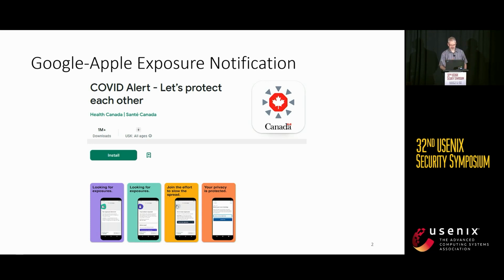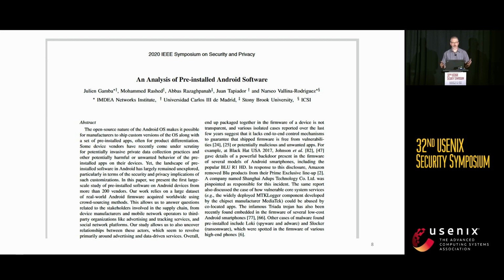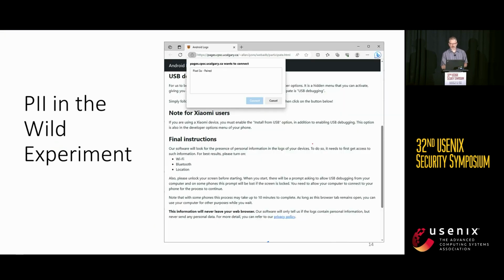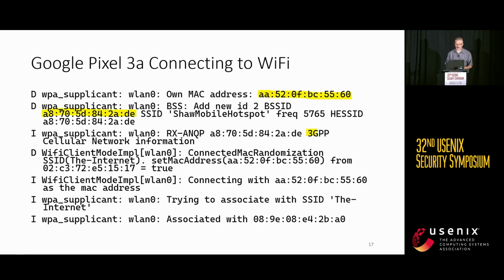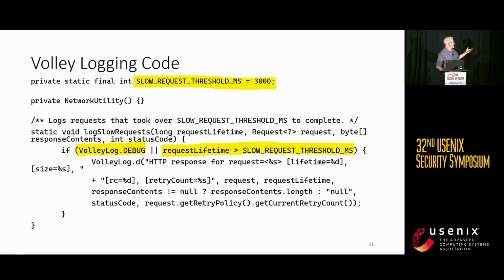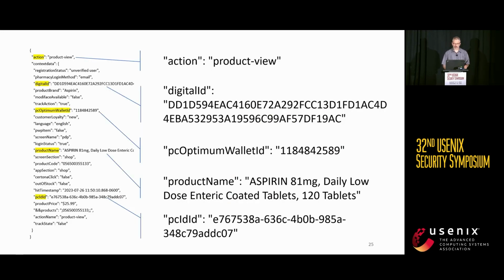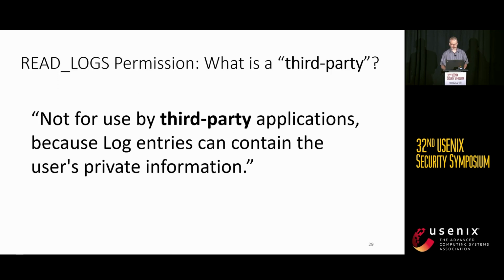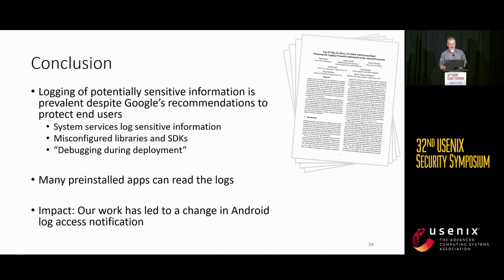USENIX Security '23 - Log: It’s Big, It’s Heavy, It’s Filled with Personal Data! Measuring the...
USENIX Security '23 - Log: It’s Big, It’s Heavy, It’s Filled with Personal Data! Measuring the Logging of Sensitive Information in the Android Ecosystem

Allan Lyons, University of Calgary; Julien Gamba, IMDEA Networks Institute and Universidad Carlos III de Madrid; Austin Shawaga, University of Calgary; Joel Reardon, University of Calgary and AppCensus, Inc.; Juan Tapiador, Universidad Carlos III de Madrid; Serge Egelman, ICSI and UC Berkeley and AppCensus, Inc.; Narseo Vallina-Rodriguez, IMDEA Networks Institute and AppCensus, Inc.

Android offers a shared system that multiplexes all logged data from all system components, including both the operating system and the console output of apps that run on it. A security mechanism ensures that user-space apps can only read the log entries that they create, though many "privileged" apps are exempt from this restriction. This includes preloaded system apps provided by Google, the phone manufacturer, the cellular carrier, as well as those sharing the same signature. Consequently, Google advises developers to not log sensitive information to the system log.

In this work, we examined the logging of sensitive data in the Android ecosystem. Using a field study, we show that most devices log some amount of user-identifying information. We show that the logging of "activity" names can inadvertently reveal information about users through their app usage. We also tested whether different smartphones log personal identifiers by default, examined preinstalled apps that access the system logs, and analyzed the privacy policies of manufacturers that report collecting system logs.